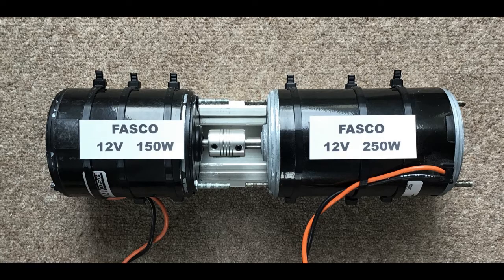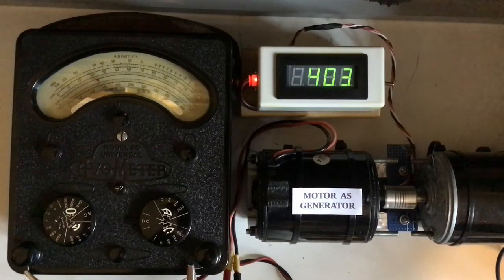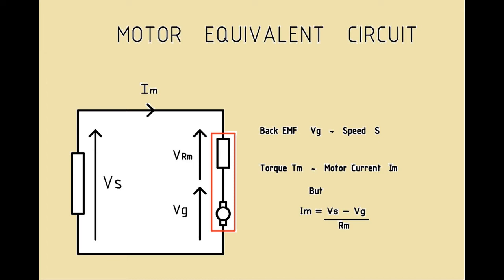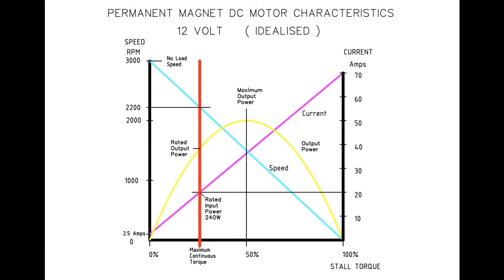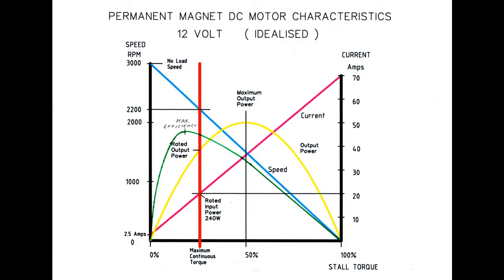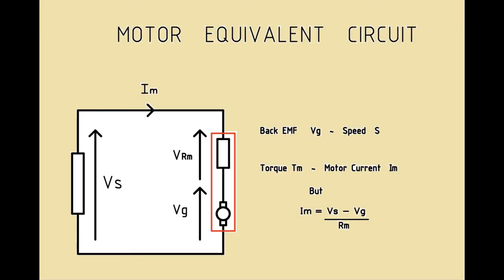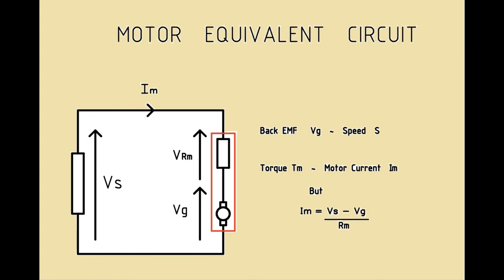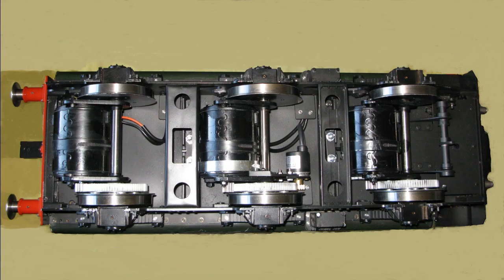5 inch Gauge ELECTRIC 9F Evening Star (Part 5A)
Motor Characteristics plus Voltage Control